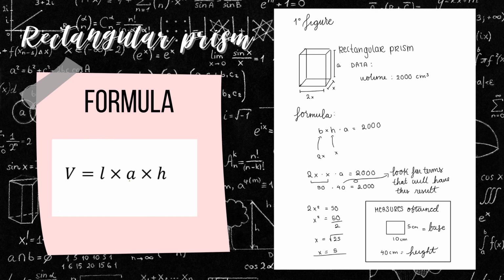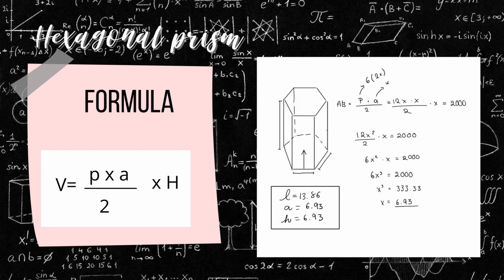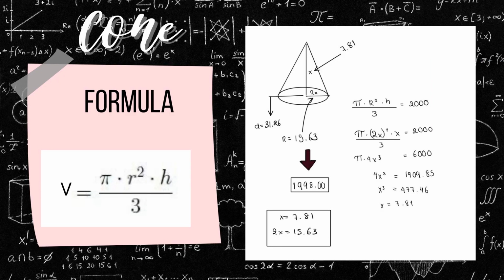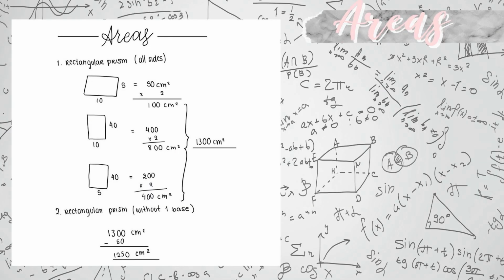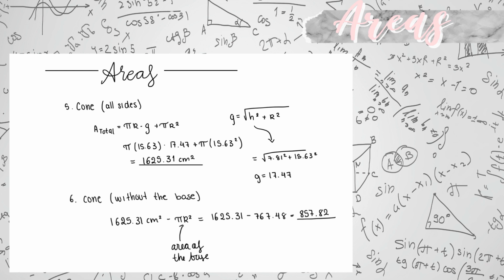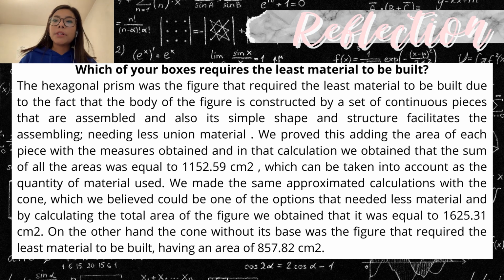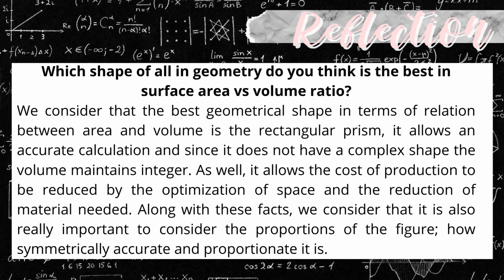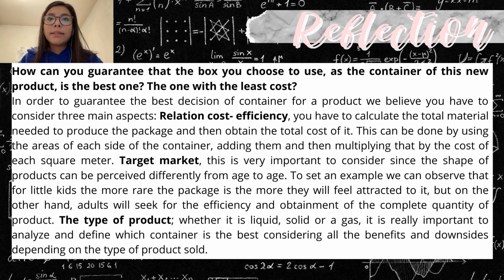core activity calculus LONG VERSION